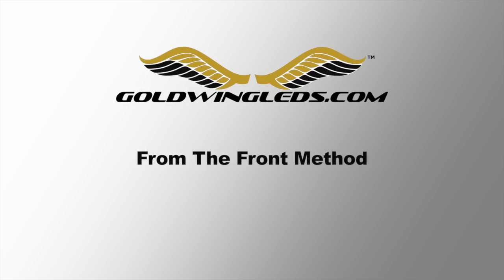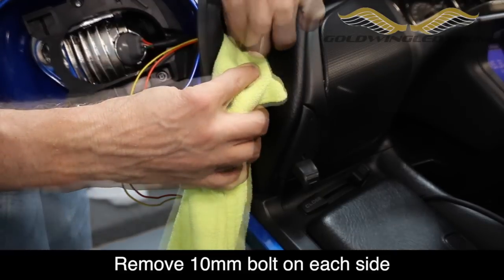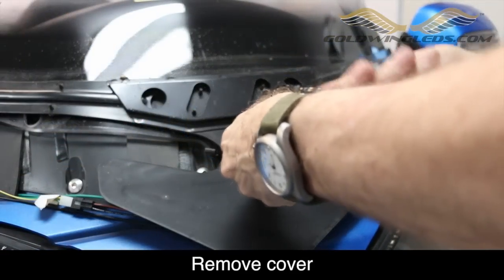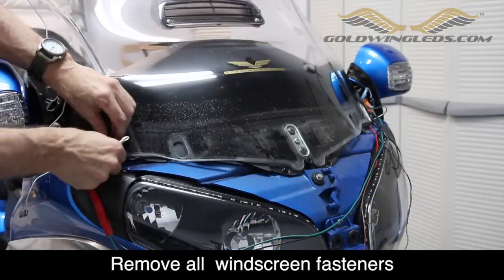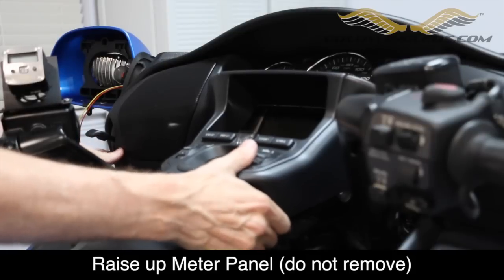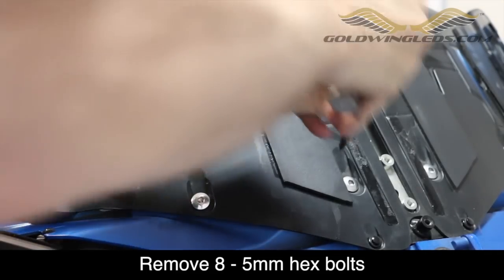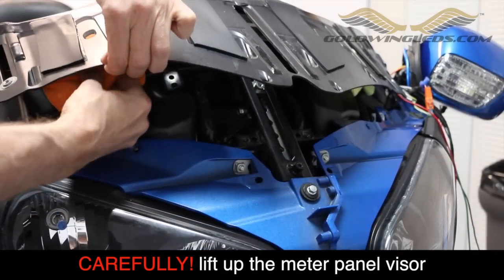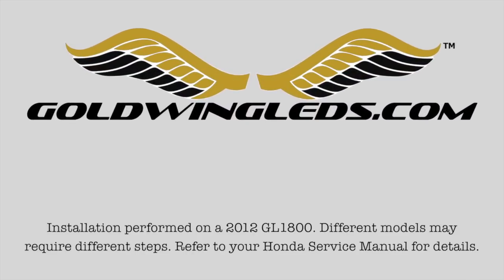Install a New LED Flasher On A Honda GL1800 Goldwing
How to install a new flasher on a Honda Goldwing GL1800 or F6B